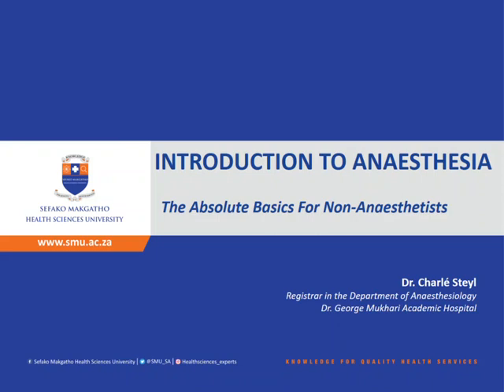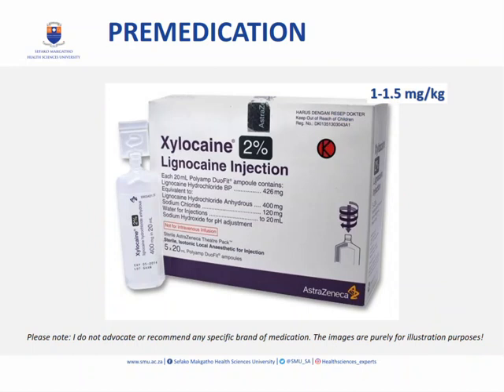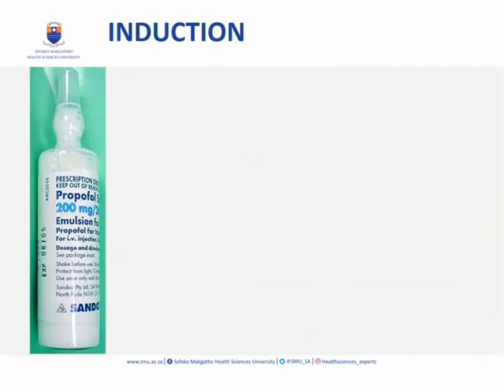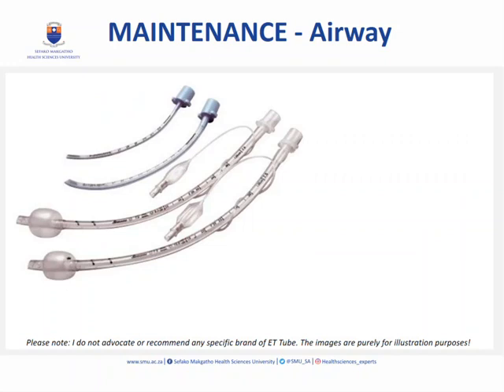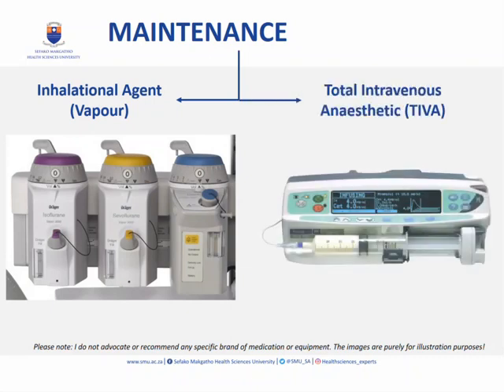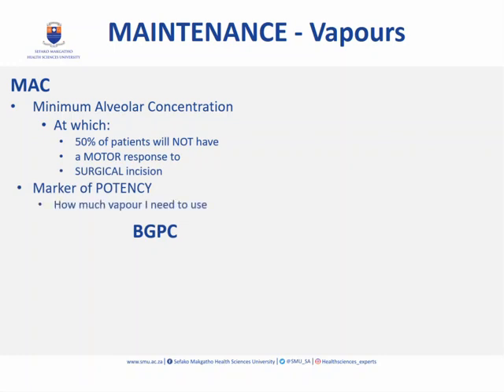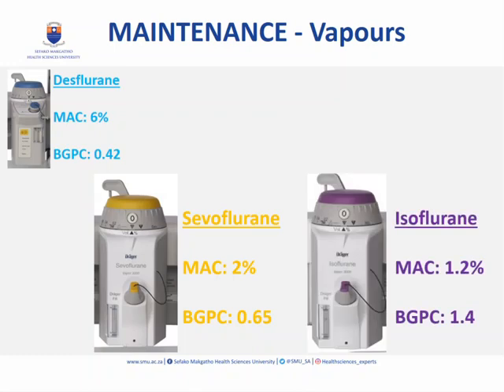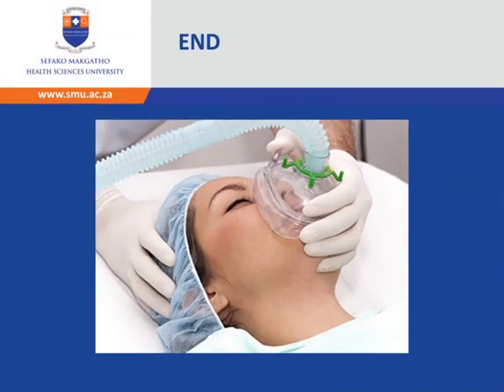Introduction to Anaesthesia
This video was created specifically with the students at SMU / Dr. George Mukhari Academic Hospital in mind, for their 5th year rotation in the Dept of anaesthesia. The video will also be a good introduction for interns, technical staff and nurses who will be joining the department for the first time. Basic introduction looking at the concepts of premedication, induction, muscle paralysis, maintenance of anaesthesia and analgesia.